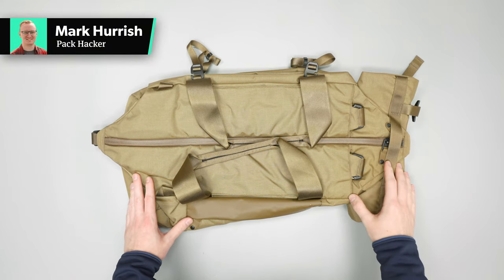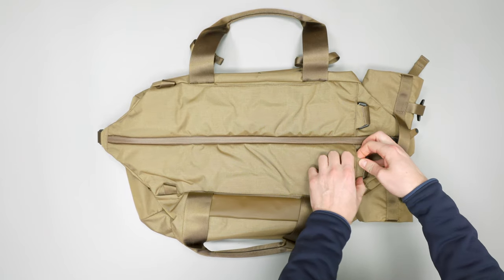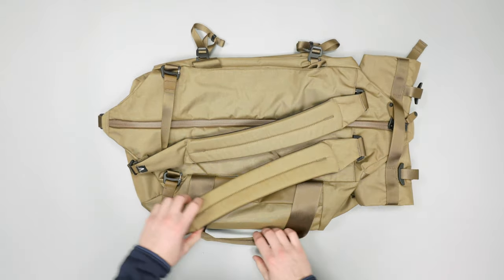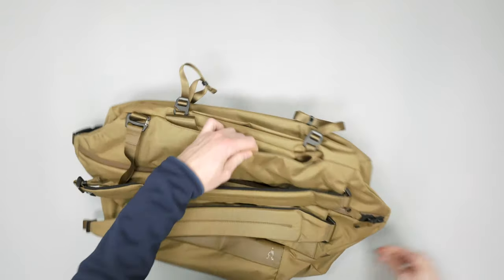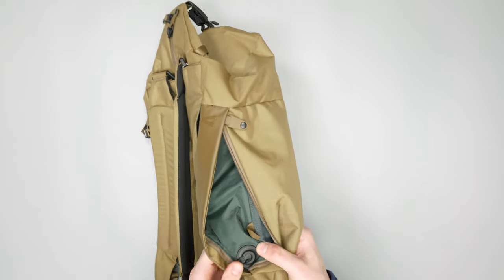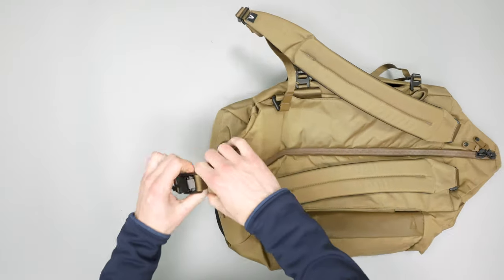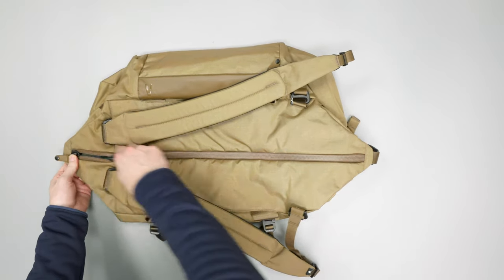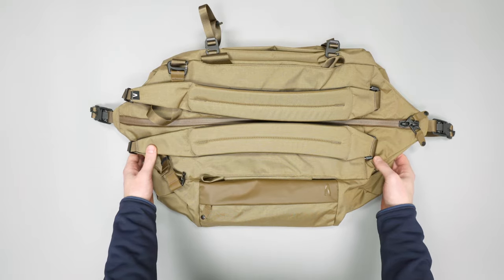Boundary Supply Aegis Duffel Pack Review (Initial Thoughts)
Check out the Boundary Supply Aegis Duffel Pack on Pack Hacker